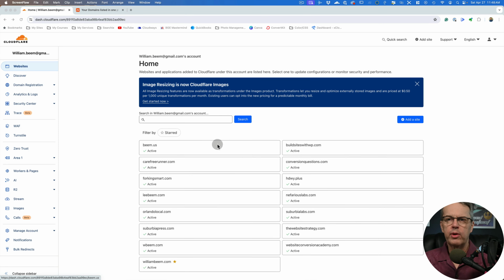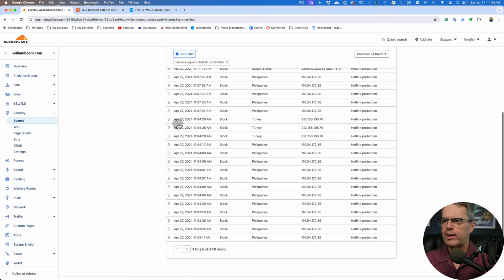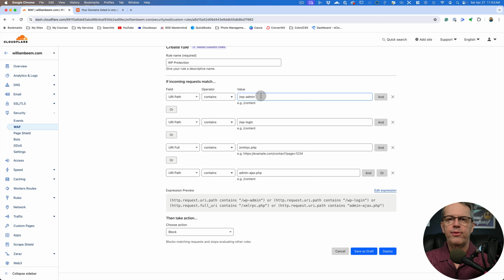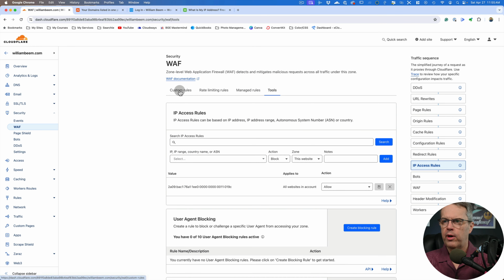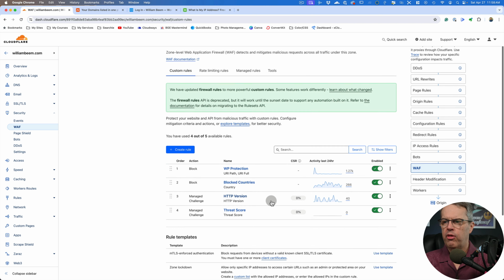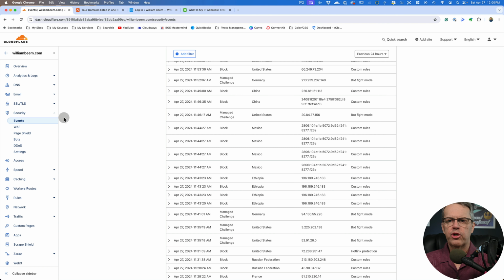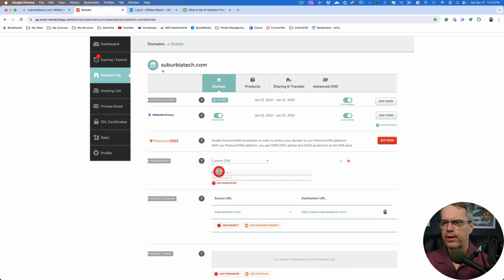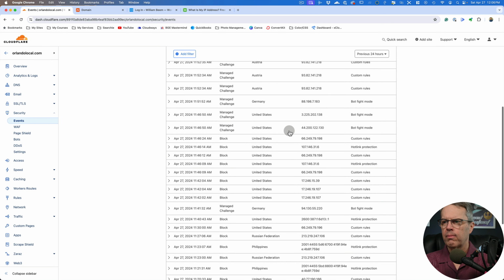Protect Your Photo Website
If you have a photography website, there's a good chance someone is working to steal your photos and hack into your site.

One of the most insidious ways to steal photos is by hotlinking - showing your image on their site while it's still hosted on your site.

That means you cover the hosting, bandwidth, and server resources for someone who is taking your image.

Fortunately, it's easy to prevent using Cloudflare on the FREE plan.

In this video, I'll show examples of how people try to hotlink my photos from my WordPress site.

Cloudflare works on other types of sites, as long as you're using your own domain. So it's OK to have SquareSpace, Wix, Weebly, and other platforms.

I'll show you how to protect your backend or admin URLs and to block traffic that you don't want visiting your site.

One of the big benefits is all of this takes place before the traffic gets to your site, so you don't waste resources using plugins and tools on your server to fight them off.